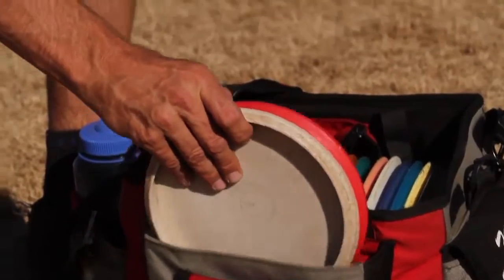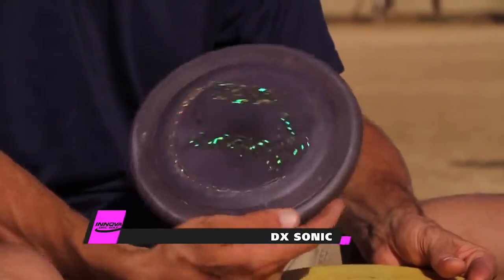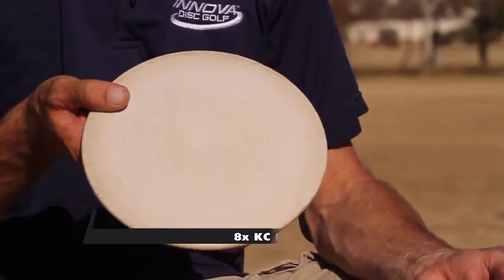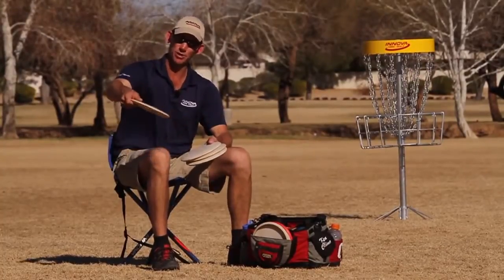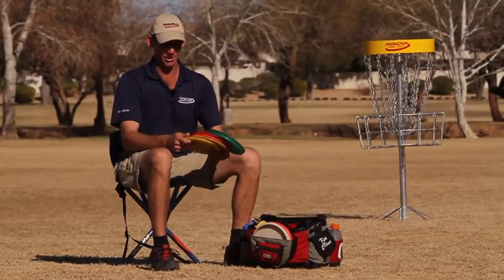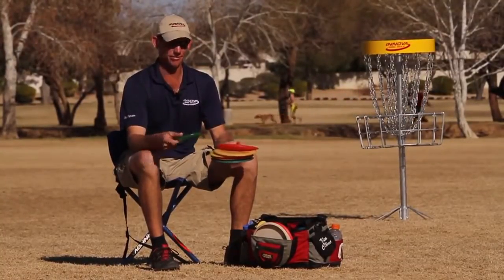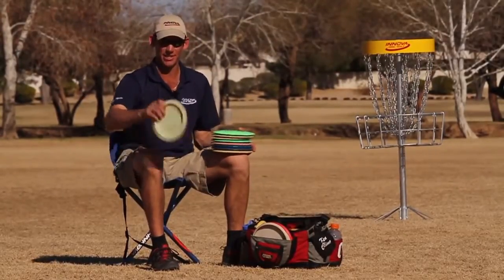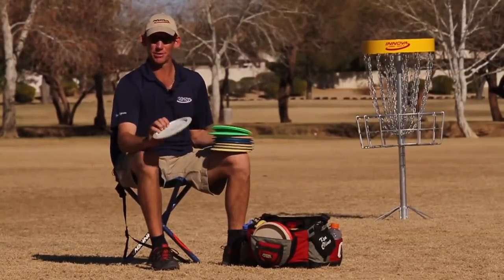popodisgolf2 InMyBagwith13 timeDiscGolfWorldChampionKenClimo